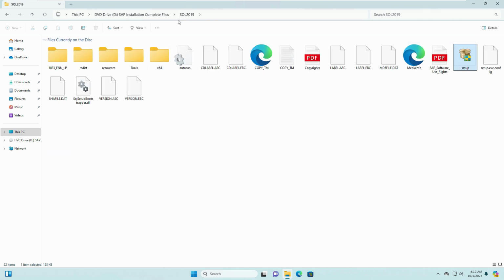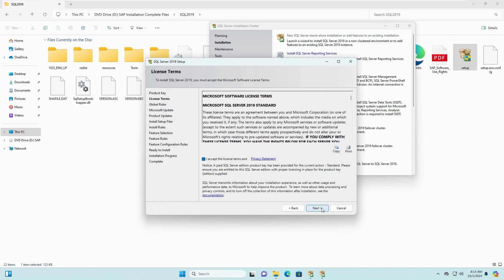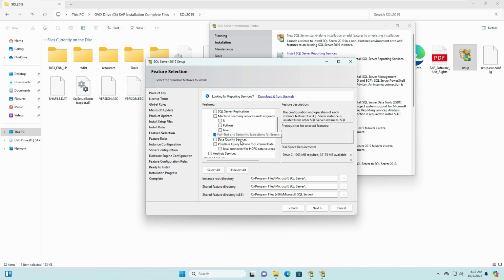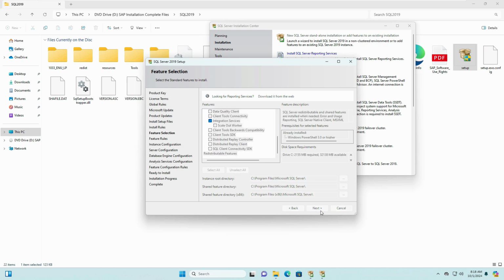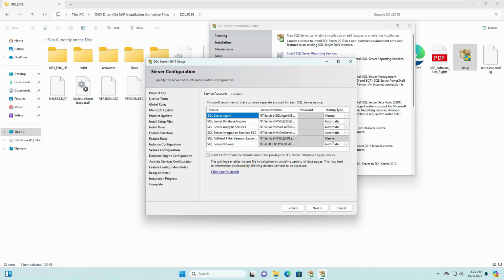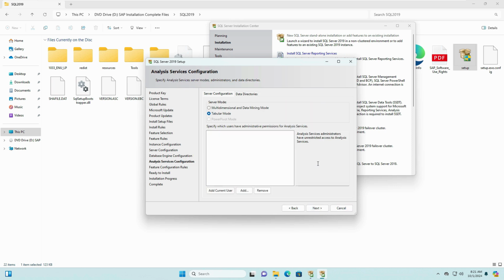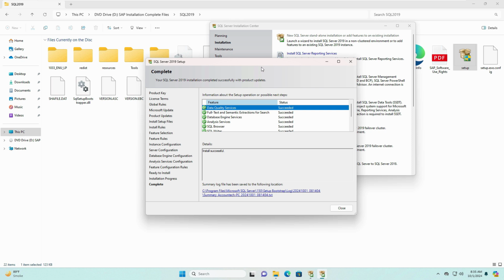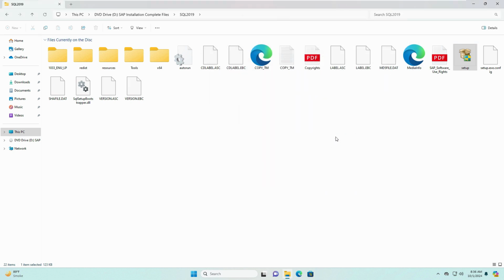How to Install SQL Server 2019 Full Edition | Step by Step Guide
Looking to install SQL Server 2019 on your Windows PC? In this step-by-step guide, we'll show you how to download and install SQL Server 2019 Full Edition with ease. Whether you're just starting with SQL or an experienced IT professional, this tutorial is designed to make the installation process simple and straightforward.

🔹 What You’ll Learn:
✅ How to install SQL Server 2019 on Windows 10 and Windows 11
✅ SQL Server 2019 installation guide for beginners
✅ Best SQL Server configuration settings for high performance
✅ Troubleshooting common SQL installation errors
✅ How to set up SQL Server Management Studio (SSMS)

✔️ Learn how to download SQL Server 2019 Full Edition
✔️ Step-by-step guidance for SQL Server installation
✔️ Solve common SQL Server setup issues
✔️ Perfect for beginners learning SQL for the first time

💬 Got questions? Drop them in the comments below! I reply to every question.

📢 Timestamps for Easy Navigation:
00:00 Introduction
00:30 Download SQL Server 2019
02:00 Install SQL Server 2019
05:30 SQL Server configuration & setup
08:00 Fixing common installation issues
10:00 Wrapping up and next steps